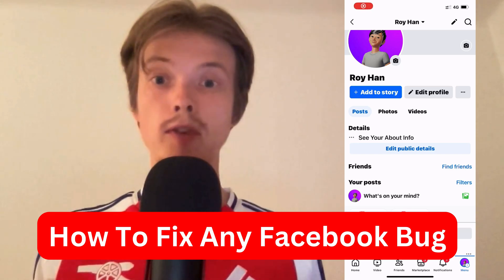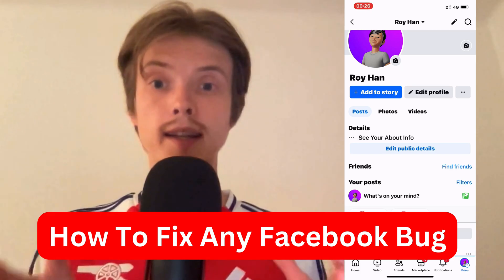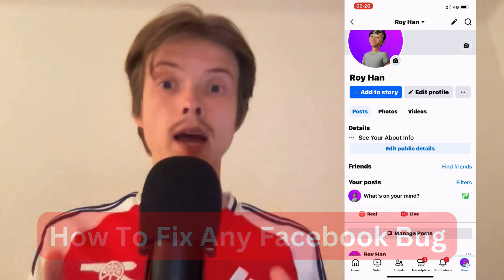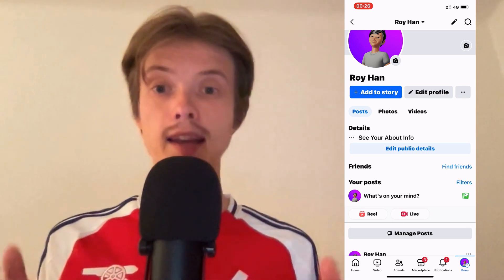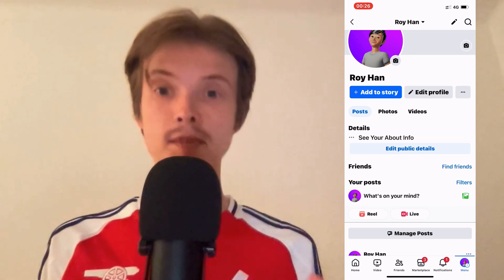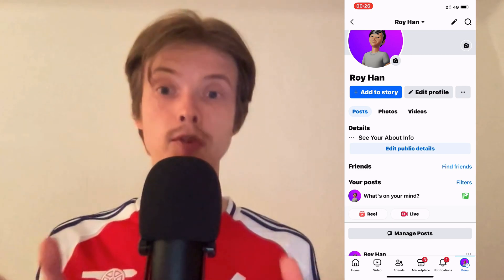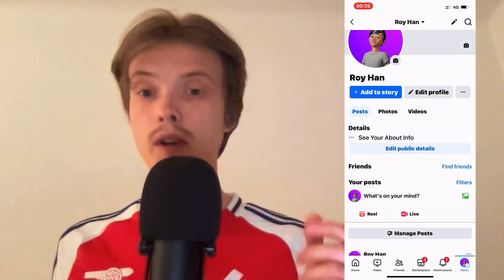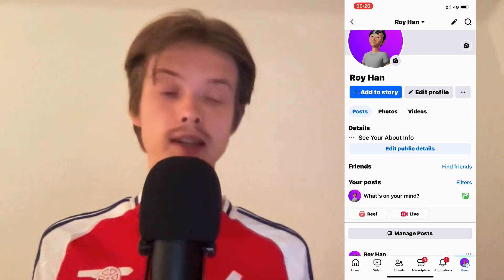How To Fix Any Facebook Bug (2025)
If you want to be able to fix any Facebook bug, then this video will be perfect for you!